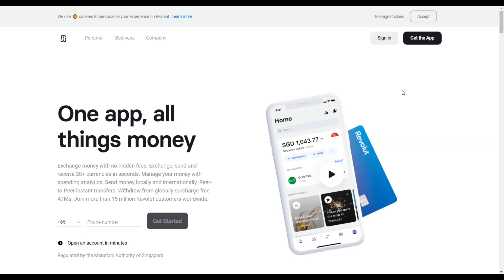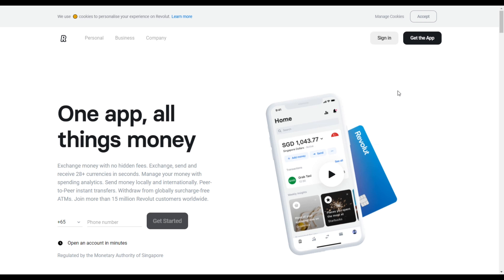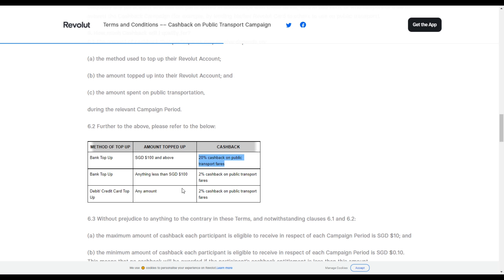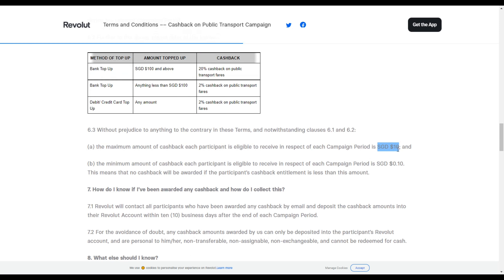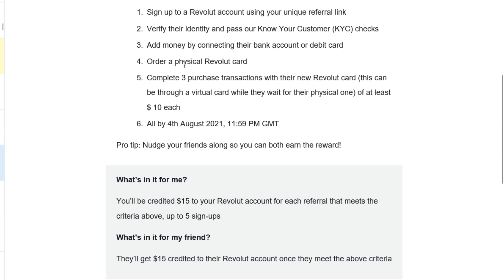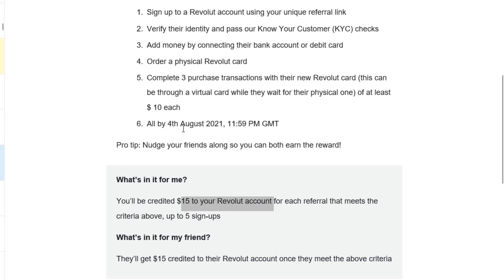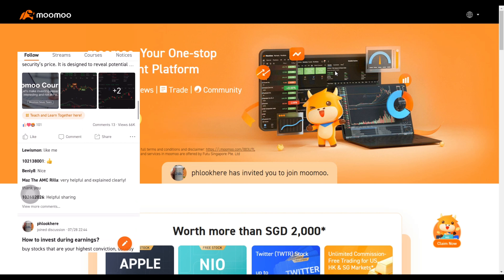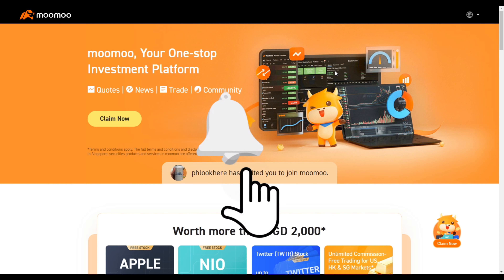Revolut: Best Public Transport Card and Brokerage in Singapore MooMoo Free shares/stocks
You would require to do 3 transactions of $10 each in order to get the cash.

Following links for free stocks and free cash:

1) Sign up Tiger Brokers & deposit $2000 (1st transfer) to get 1 Apple stock Free

2) Sign up Youtrip & top up $1 via paynow to get $5 Free

3) Sign up Google Pay & send a $10 payment to your friend to get $3